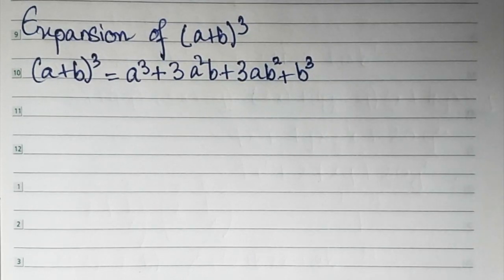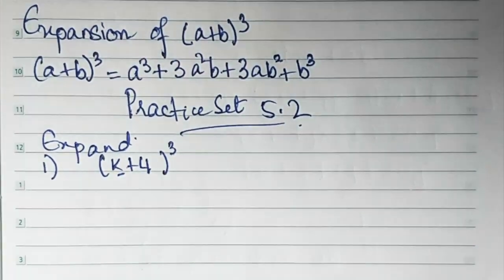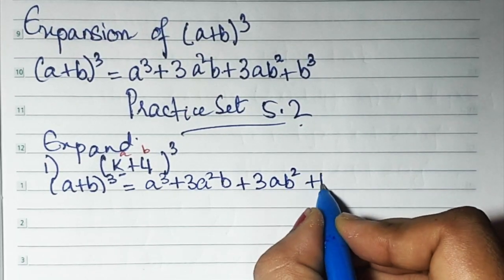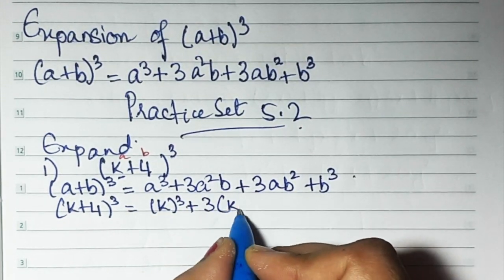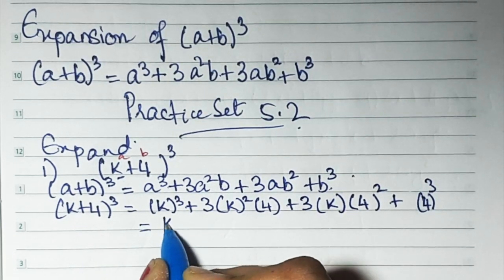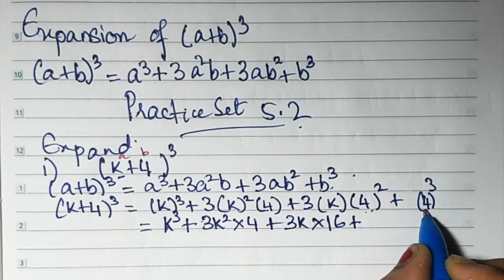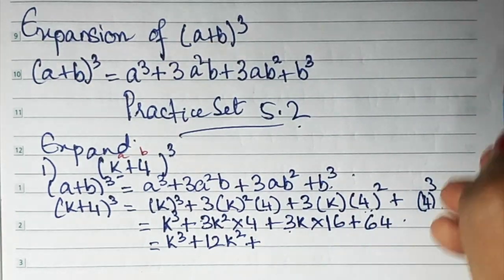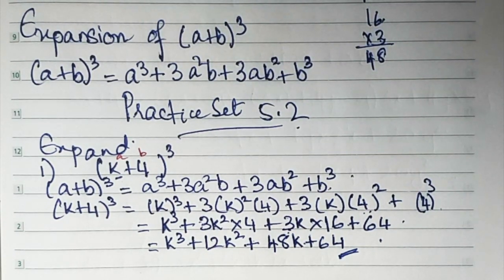Std 8th Maths Chapter 5) Expansion Formulae Practice set 5.2 Maharastra Board English medium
This Video is the continuation of part 1 ..